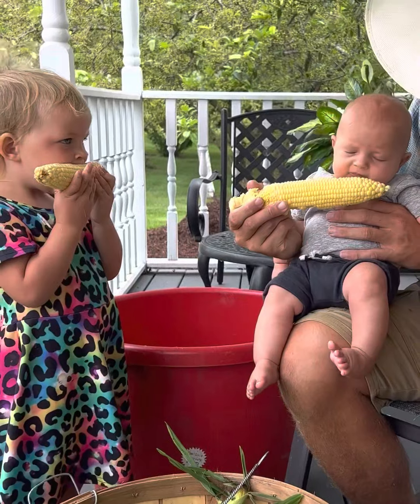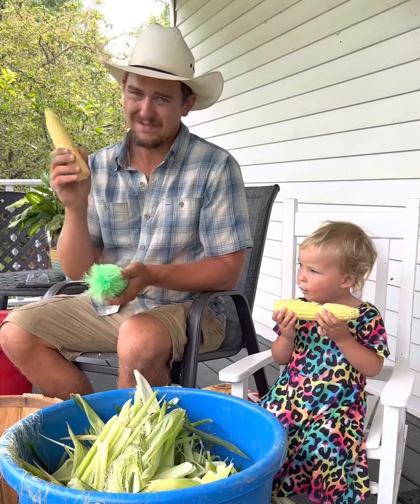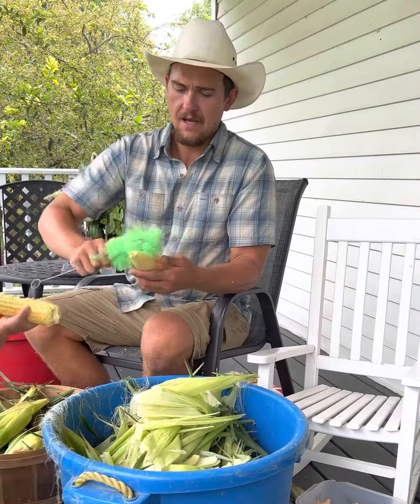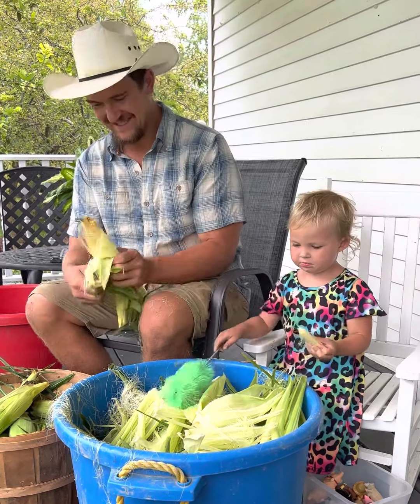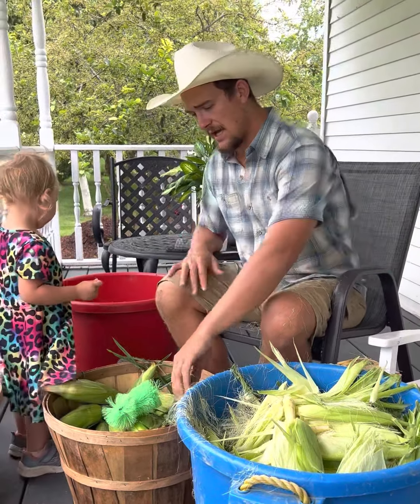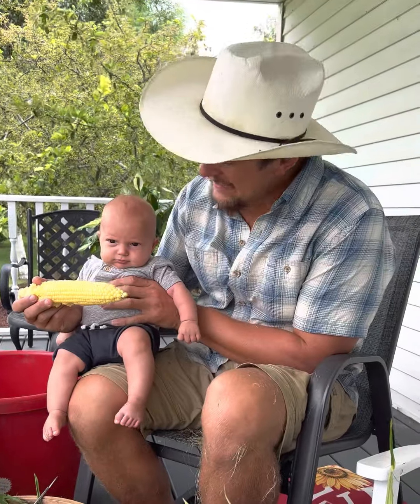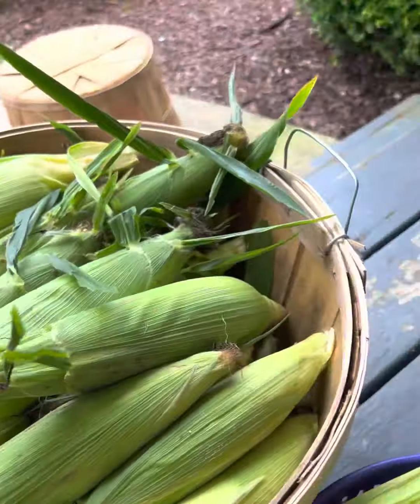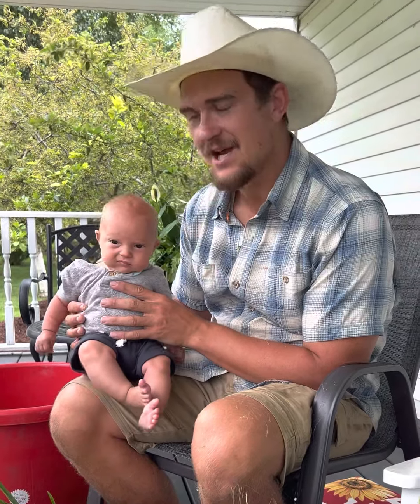Processing ENOUGH Sweet Corn In One Day For The WHOLE YEAR! ***If Bridgette Doesn’t Eat It All!***